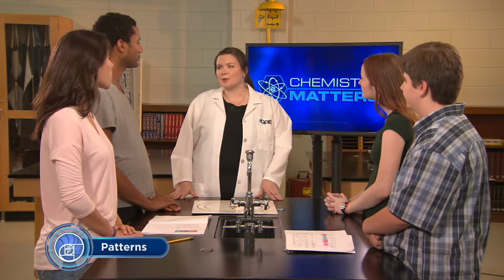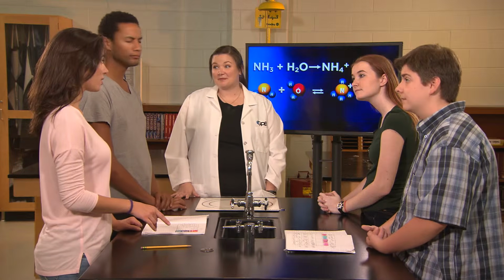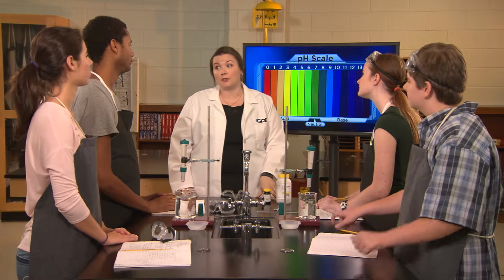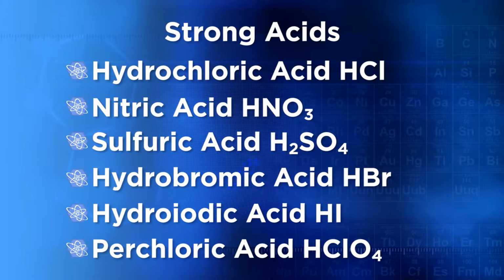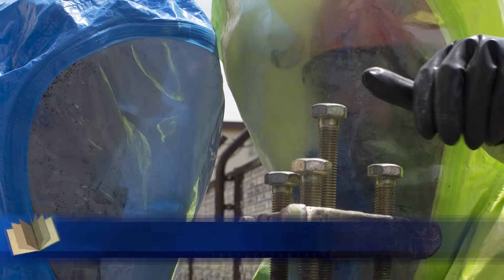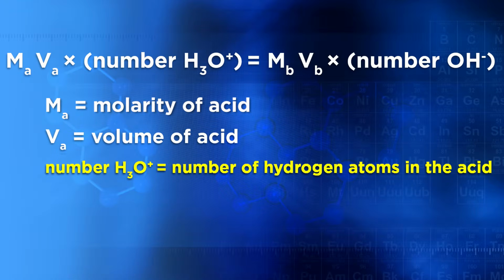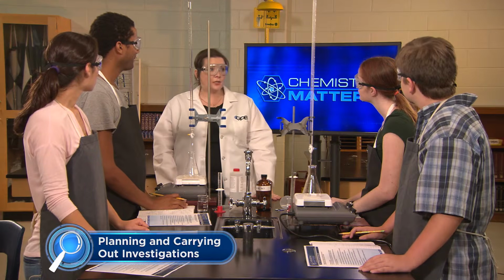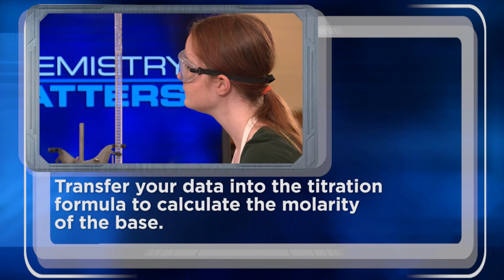Acids and Bases Part II | Chemistry Matters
The students use litmus paper to determine the acidity of different substances and discuss the Bronsted-Lowry Model, the Arrhenius Model, and the Lewis Model. They measure the pH of different substances in water. The host describes strong and weak acids and bases and performs a lab demonstrating neutralization reactions and titration. The students begin a titration lab.